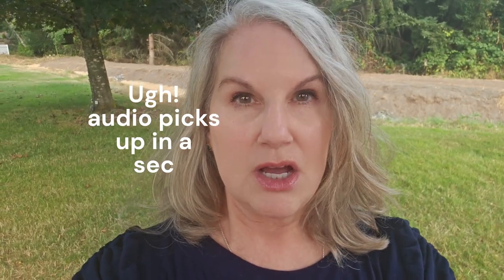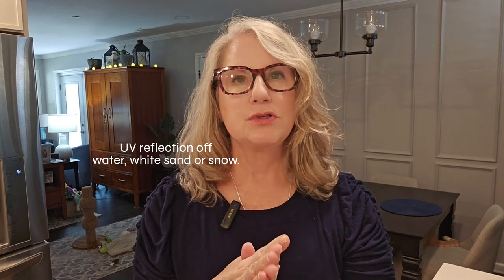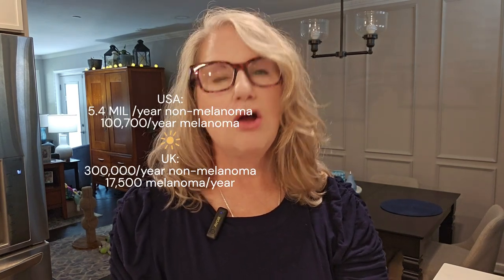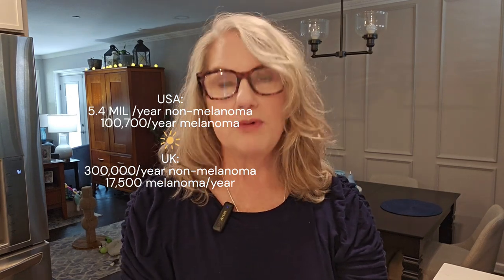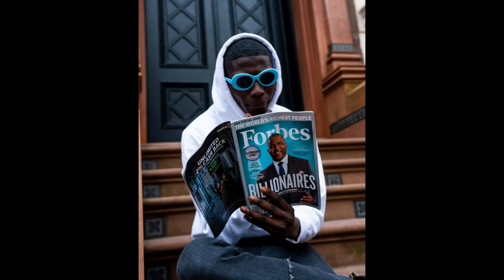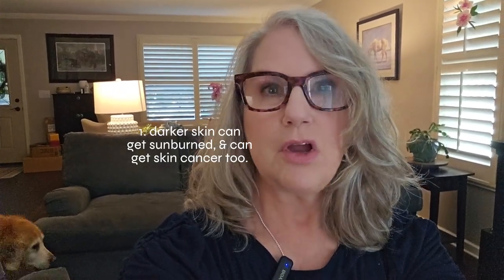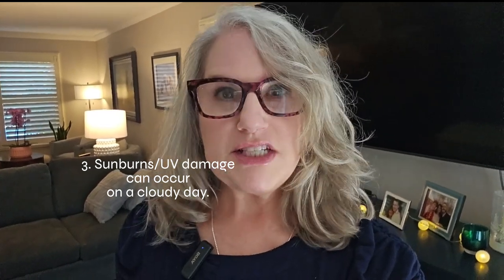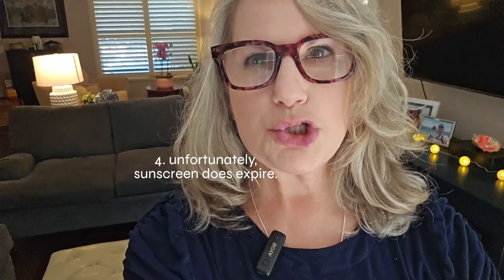Summer Sun Safety: Nurse Tips on Preventing UV Damage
The months of July and August serve as our annual ☀️ reminder about summer sun safety tips! As the sun shines brighter, it's more important than ever to protect your skin from harmful UV damage. Nurse Lisa explains the risks of UV damage, the early signs of sun-related skin conditions, and how to stay safe during summer. Learn about the importance of SPF, how UV rays affect skin health, and practical tips for preventing sunburn and long-term skin damage. Stay informed and enjoy your summer safely with these nurse-approved sun safety tips! UV damage comes from things like the sun, tanning beds, or sun lamps-basically, anything that thinks roasting you is a fun idea. It can even throw a party with the DNA in our skin cells and lead to skin cancer.

In the US, July is UV awareness month 🌞& In the USA, August is "Summer Sun Safety Month," which was established to bring awareness of best practices to protect your skin from too much sun exposure while enjoying the great outdoors 😎.

Photo of young lady in sunglasses & hat: Photo by Liam Edwards on Unsplash
Man in sunglasses & hat: Photo by Albert on Unsplash
Man reading Forbes magazine in sunglasses: Photo by David Suarez on Unsplash
Sunscreen: Photo by Ananya Srivastava on Unsplash